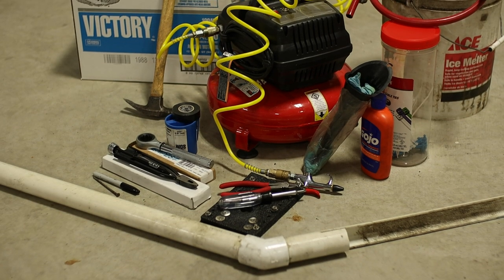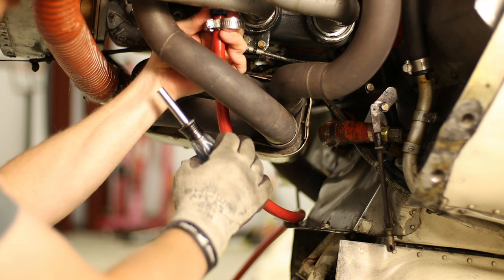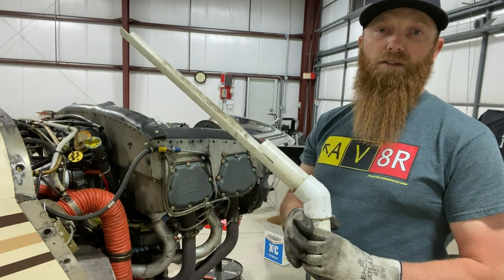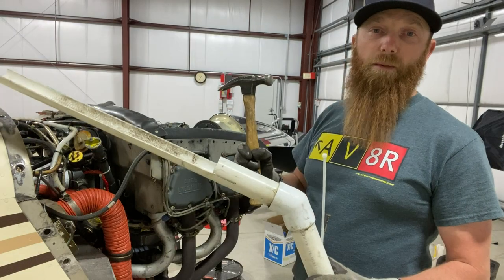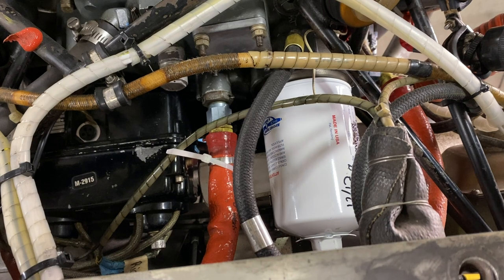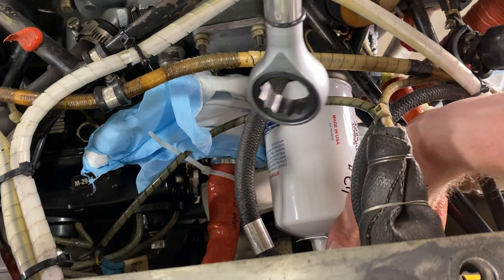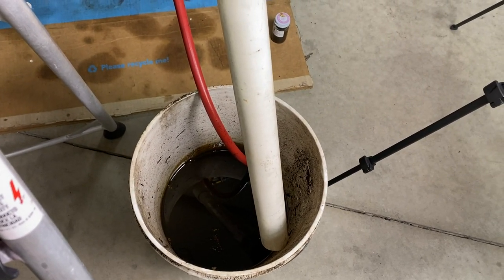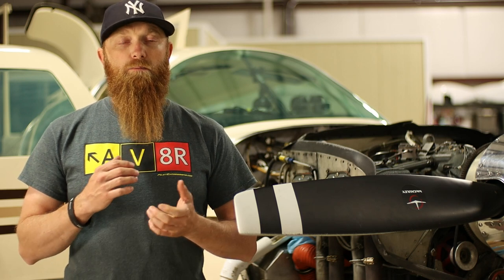How I change the oil in my Mooney 201 Model J airplane Part 1 N201NU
This is a How I Do video not a How To Video. In this video I show the first steps in draining the oil out of Mooney N201NU 201 Model J in preparation for an oil change. I go for a quick flight leaving Grant County Oregon Regional Airport and fly over Prairie City. When I come back I remove the cowl of the plane and drain the oil. I use a few tricks and hacks to spill as little oil as I can and hope these tips help you. Hope you enjoy. The Bearded Mooney Production TBMmedia.net Blackstone-labs.com oil sample Savvyaviation.com

Part 2 of how I change my oil is uploaded, here is the there is a card for the video at the end of this video.

Timestamp:
00:00 intro
00:20 break down
00:54 flying in the John Day Valley Oregon
01:01 flying over Prairie City Oregon
01:04 start
02:22 tools used
03:27 draining
03:47 oil sample for Blackstone-labs.com
03:56 funnel break down
05:47 safety wire removed from filter
06:28 funnel secured
07:22 oil filter punctured and drained
09:59 drain lines shown with funnel
10:20 exit screen